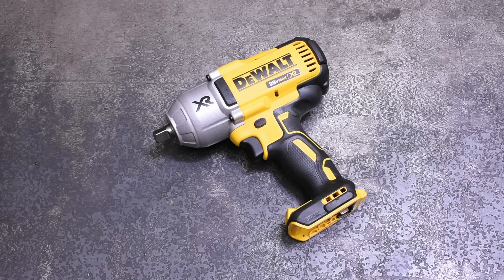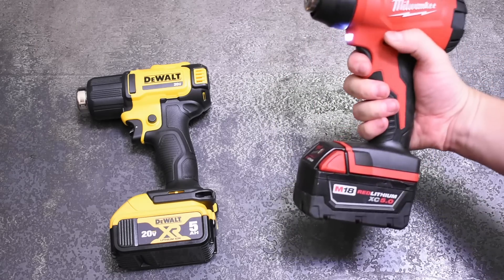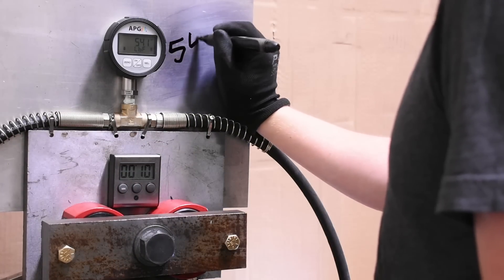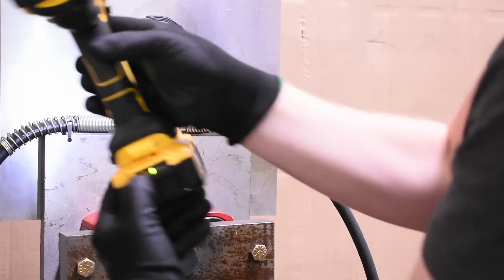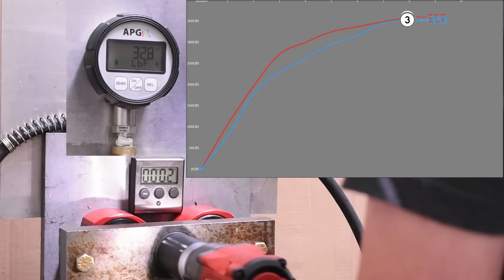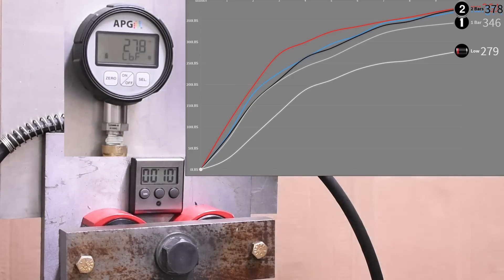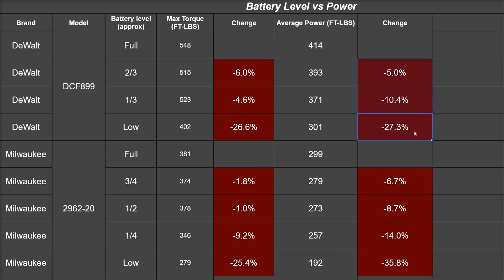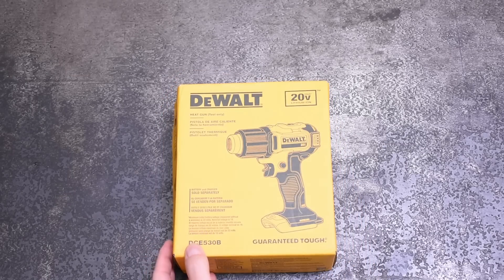Low Battery? Exactly How Much Power are You Losing? For Science 12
You can find our favorite batteries in our Amazon Store
We've been asked more than a couple times, what happens when I don't have a full battery? Am I losing a lot of torque? Today we answer that as compressively as we can with DeWalt and Milwaukee M18 impact wrenches and 5ah batteries.